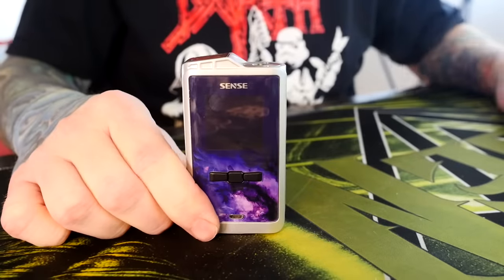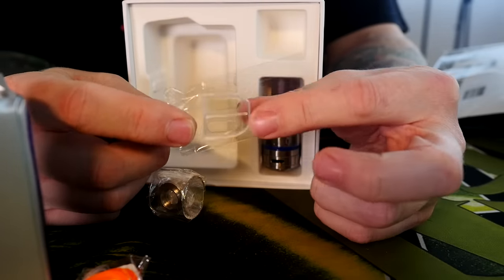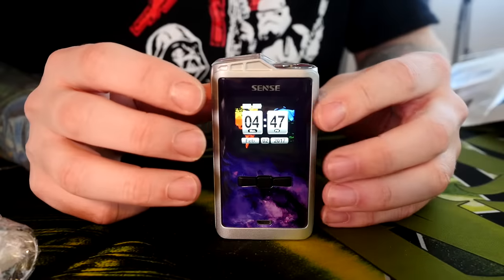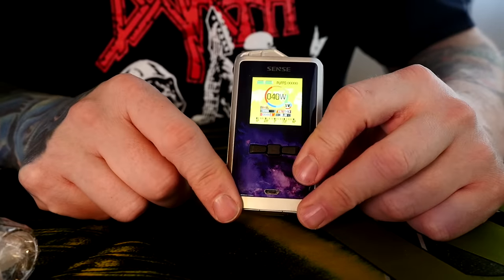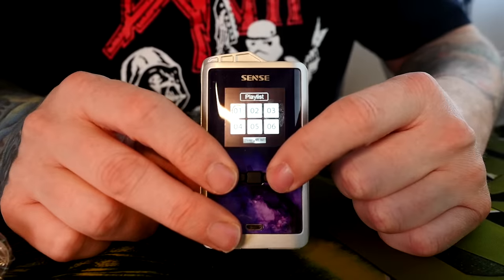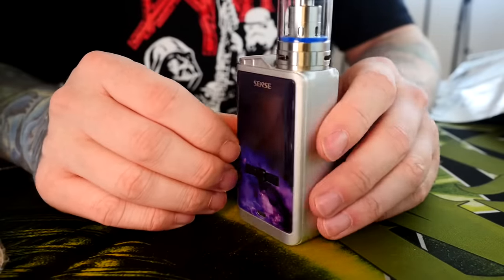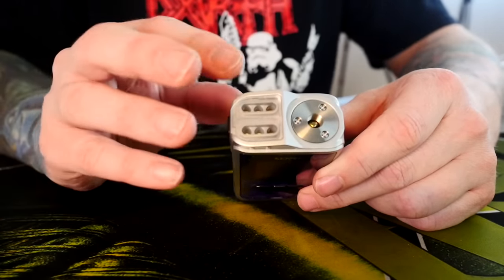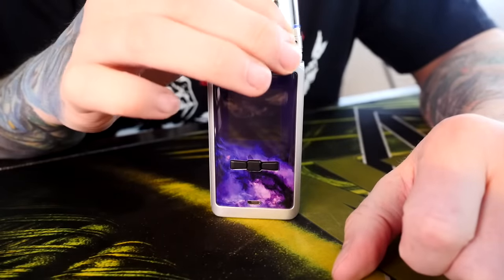Sense Arrow Kit ~ That mod with LEDs on it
Perfectly serviceable mod that happens to have big bright LED lights on top.  Without the lights though, it's mostly just a very "meh" box mod.  It will work fine ( careful with the possibly sticky button ) the Herakles 3 is awesome as always.

((Other links))